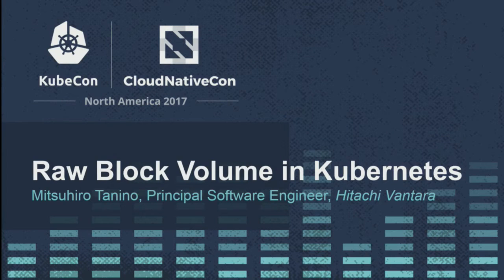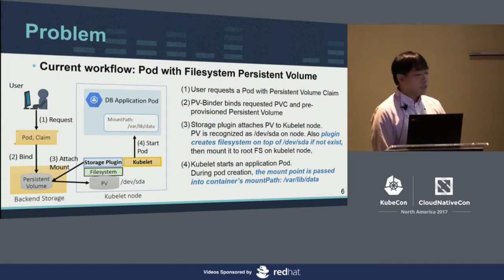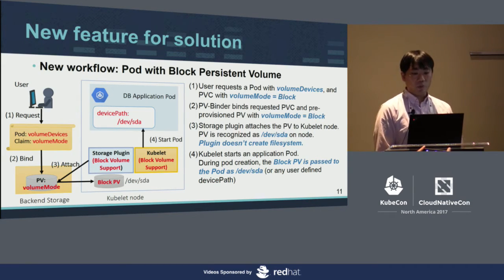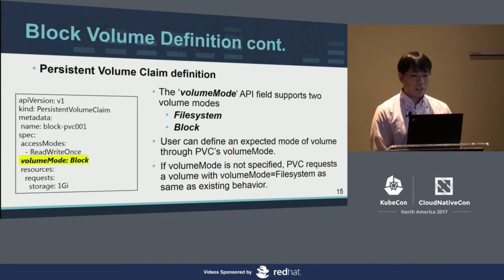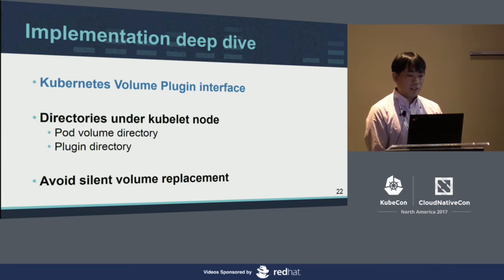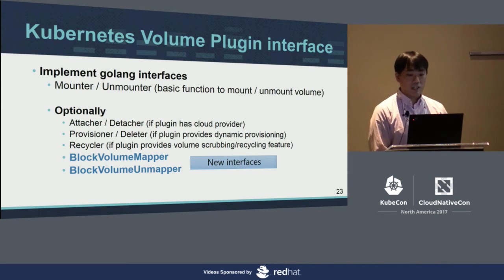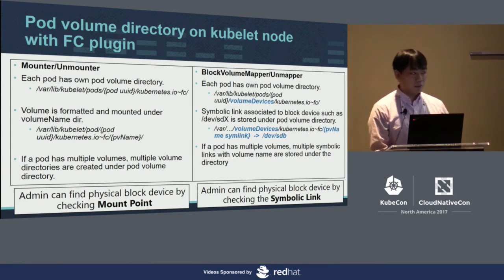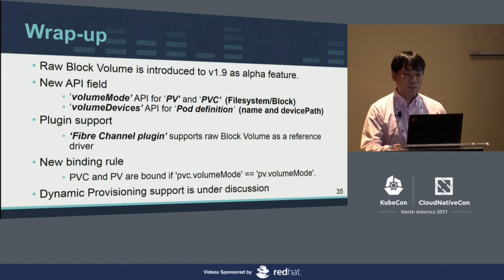Block Volumes Support in Kubernetes [I] - Mitsuhiro Tanino, Hitachi Data Systems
Storage is an essential part of any computing systems. In current Kubernetes, user can utilize storage volume with filesystem in a container but can't be utilized volume without filesystem called raw block volume.

By adding a feature to enable raw block storage directly, for example, user can use the raw block volume for database applications such as MariaDB and this improves I/O performance.

In this session, I will explain current activity and feature plan of Block Volumes Support in Kubernetes.

About Mitsuhiro Tanino
Mitsuhiro Tanino is a software engineer who has been working for Hitachi since 2004 and a principal software engineer Hitachi Data systems since 2014. He has experience about development of virtual machine manager for heterogeneous cloud systems and RAS features for KVM virtual environments. Also he contributed OpenStack Cinder project for three years. His current working area is Kubernetes sig-storage, he is enhancing reliability and stability for iSCSI and FC drivers and also contributing Block Volumes Support feature developement.